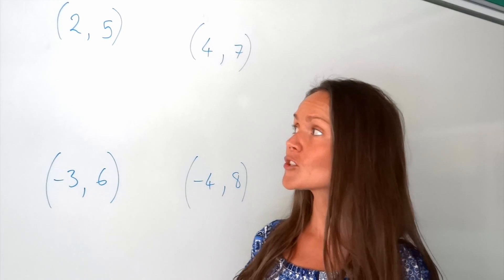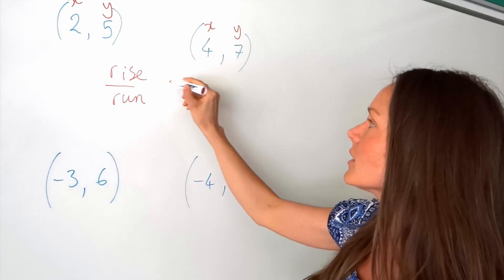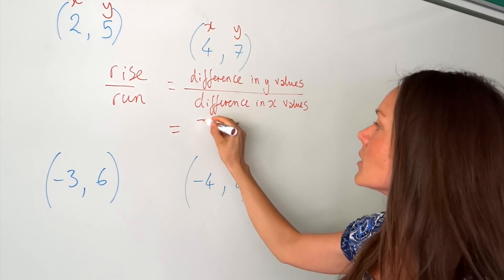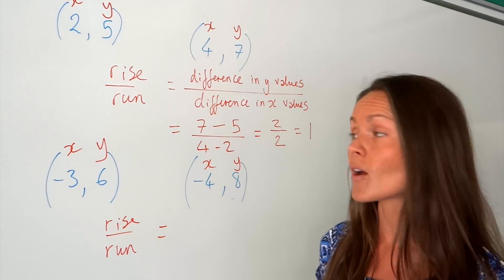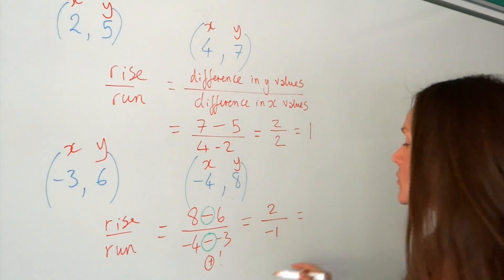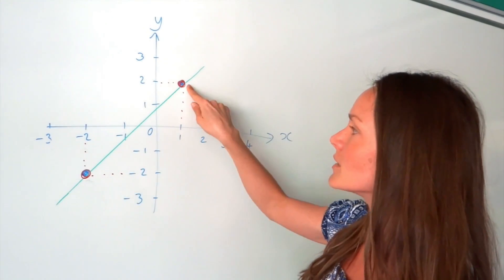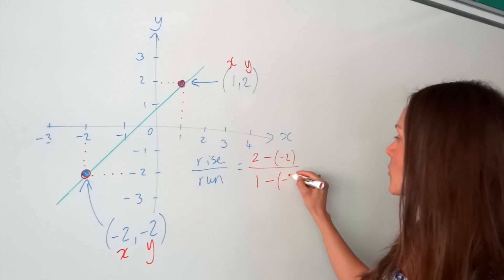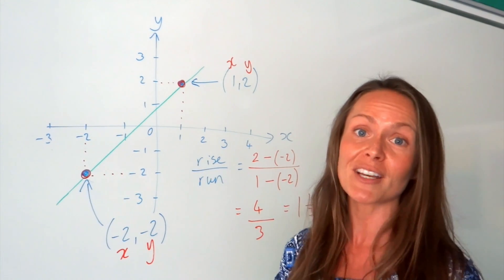The Maths Prof: Finding Gradients of Straight Lines (using rise over run)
In this lesson I show you how to work out the gradient when you are given either two points on the line or a sketch of the line. If you want to find the equation of a straight line watch this lesson